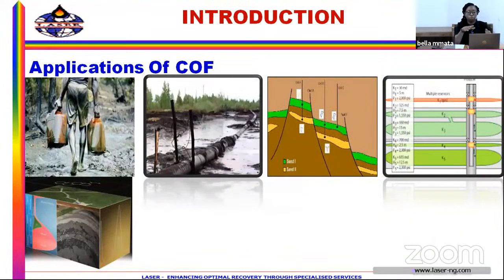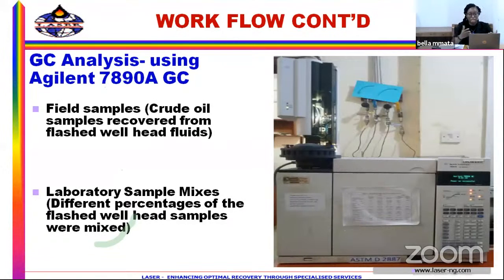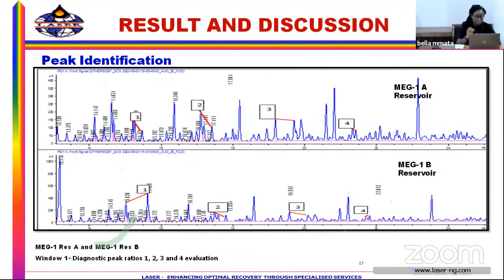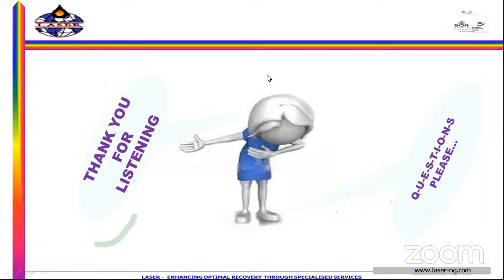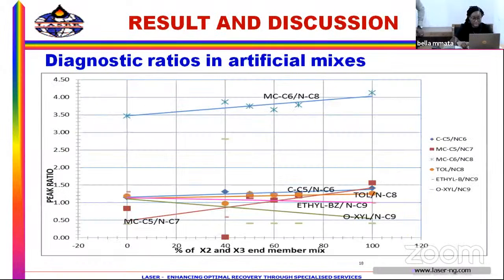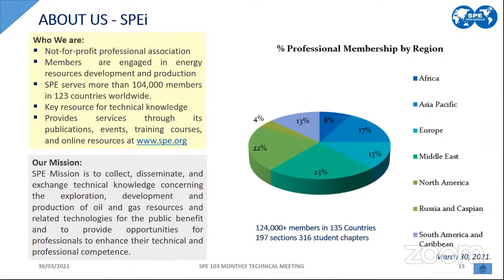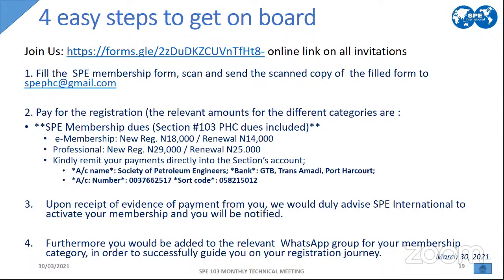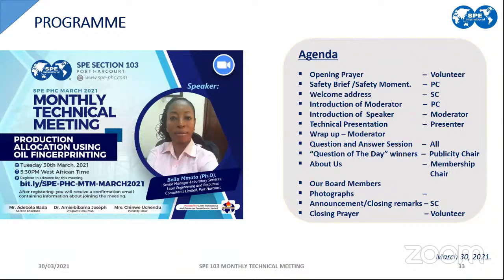SPE Port Harcourt Monthly Technical Meeting "MTM"_March 2021